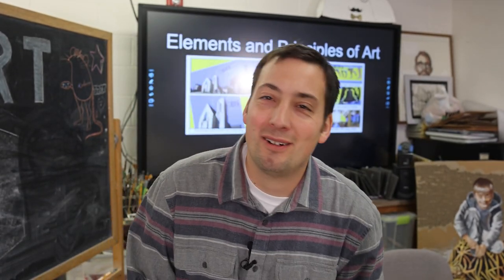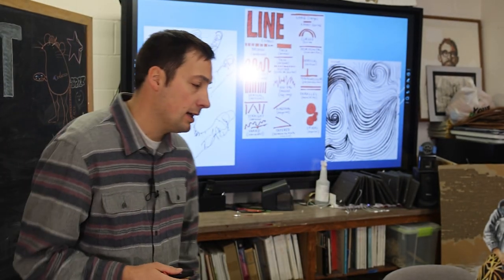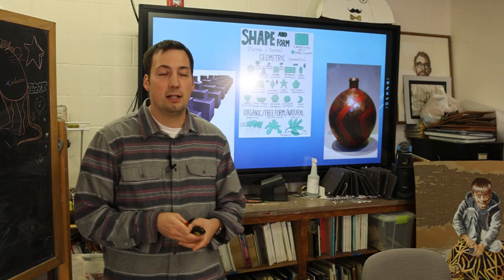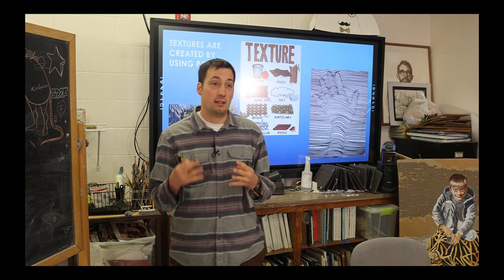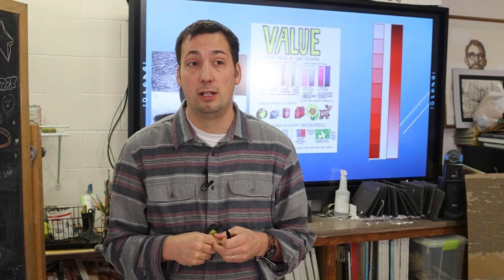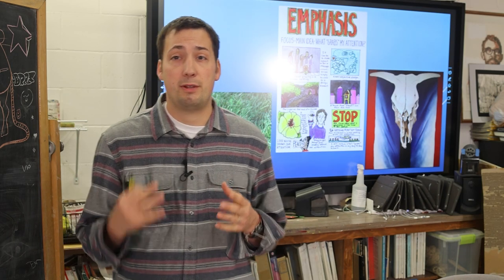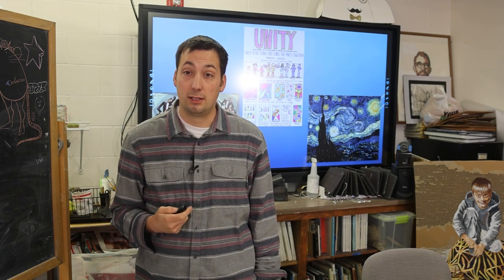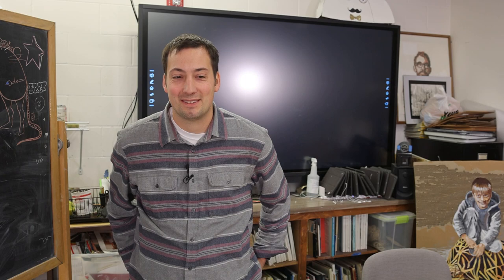Elements and Principles of Art